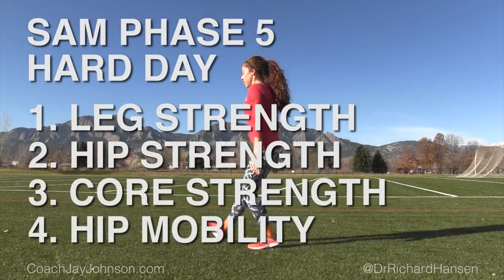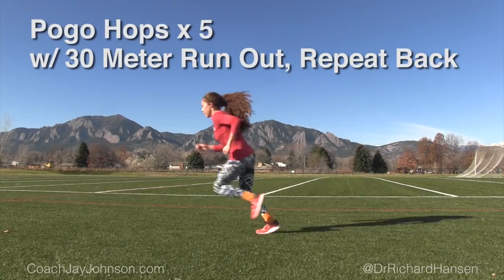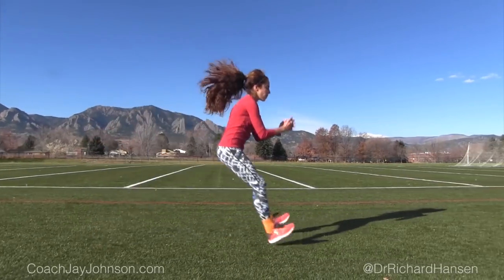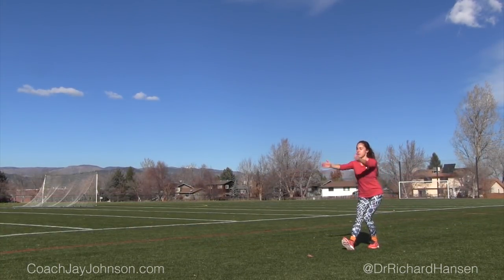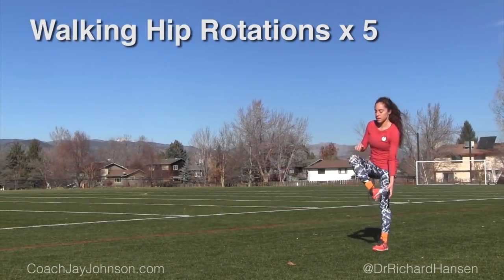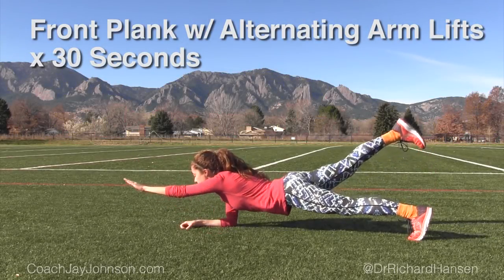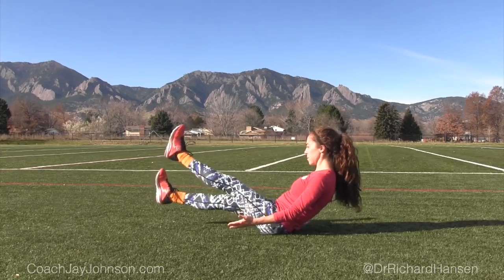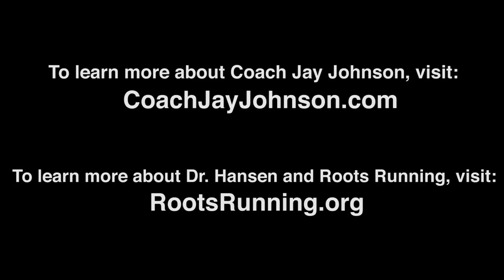Strength and Mobility - SAM - Phase 5, Hard Day